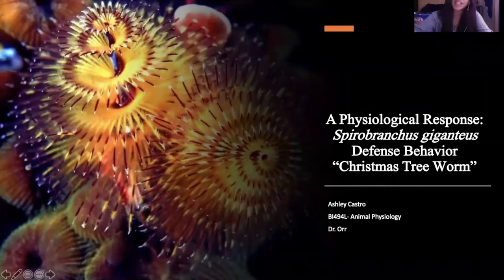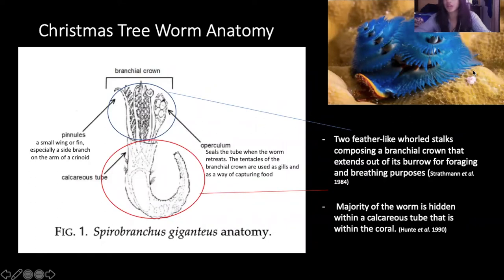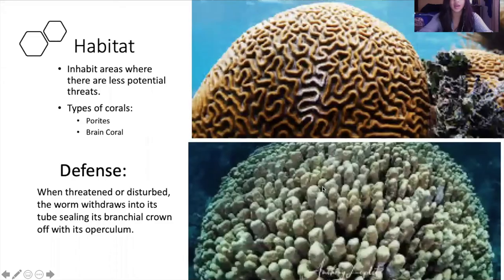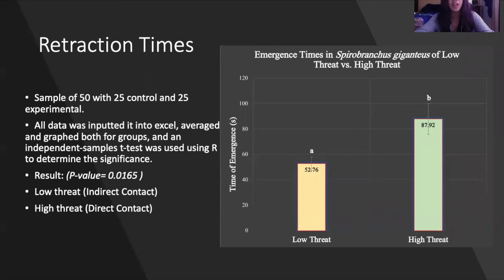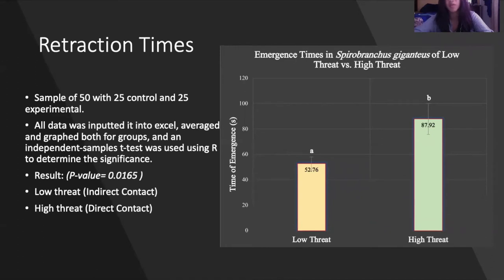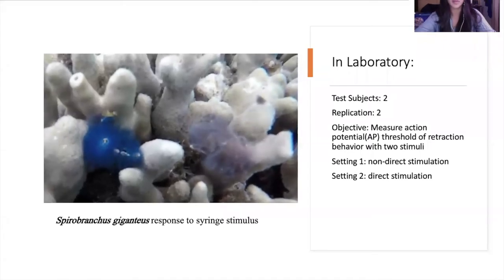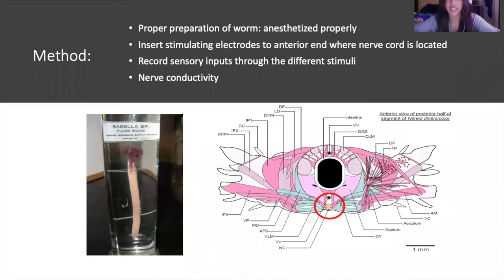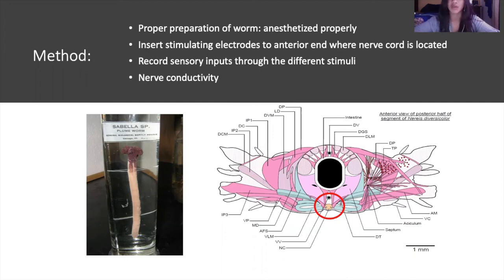Animal Physiology: Spirobranchus giganteus (CHRISTMAS TREE WORM)